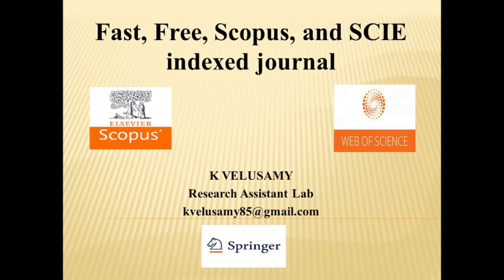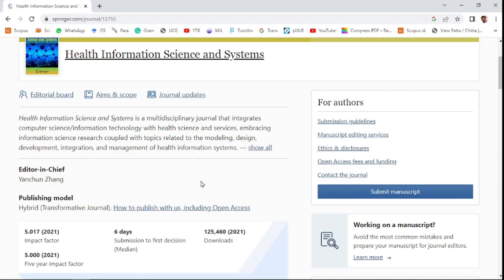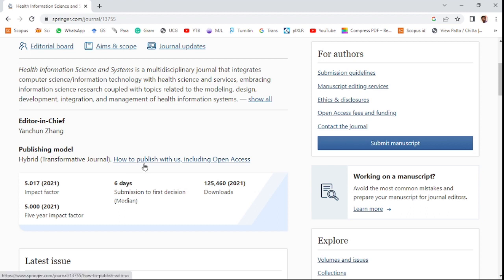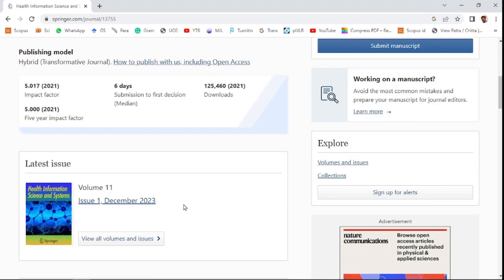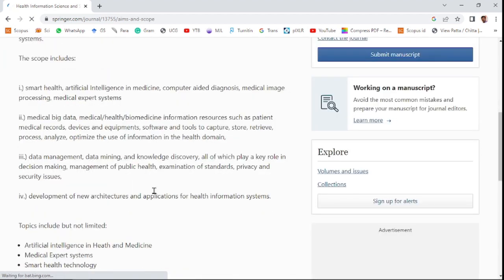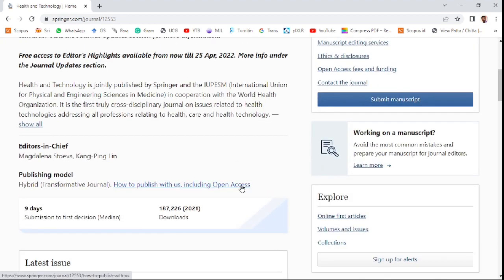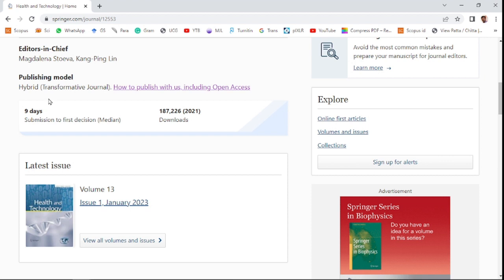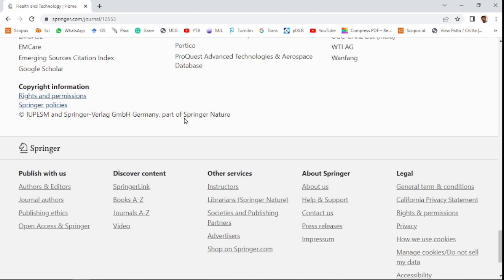Scopus indexed journals for fast publication || springer journal || Research Assistant Lab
the scopus indexed journals for fast publication are discusses in this video